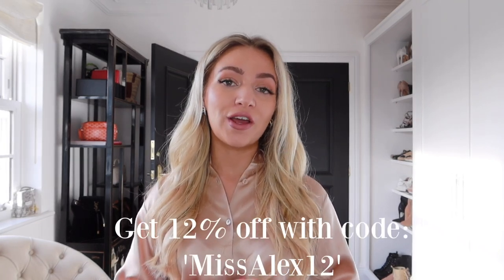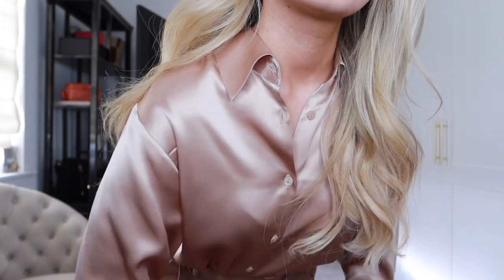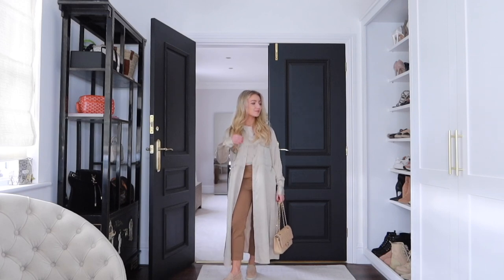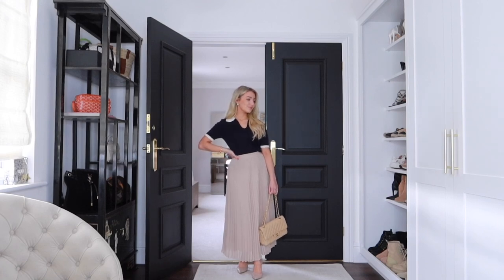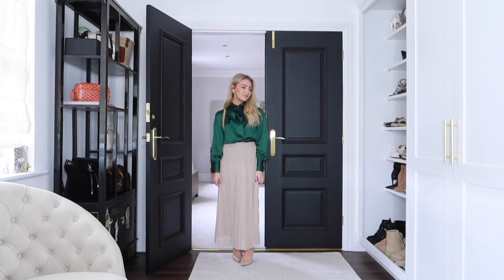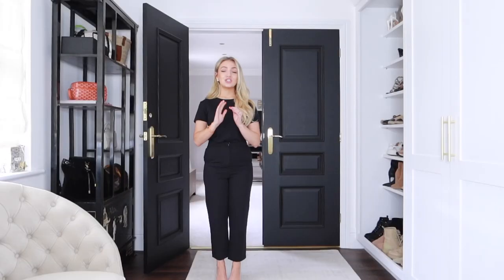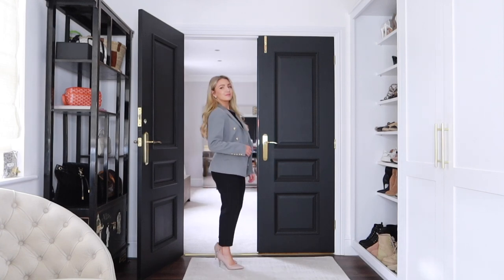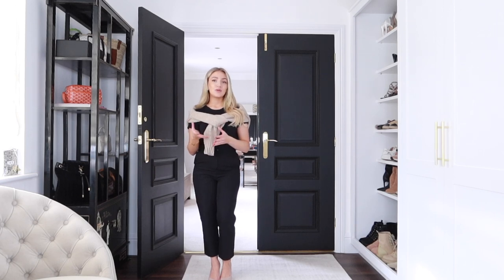Classy & Elegant Wardrobe Staples For Spring 2023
Hey everyone! Today's video is on classy and elegant wardrobe staples for spring 2023! In this video I show you classy closet essentials and how to style them. Affliate links could be used below.

Barbour trench coat (size 8)